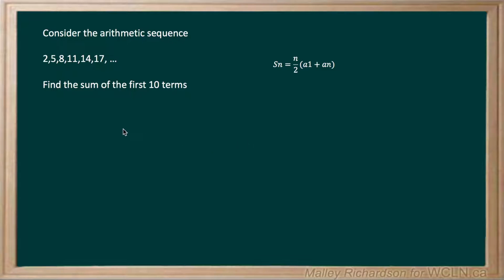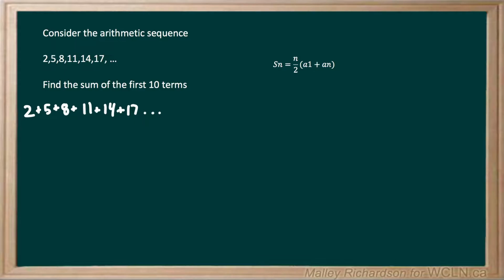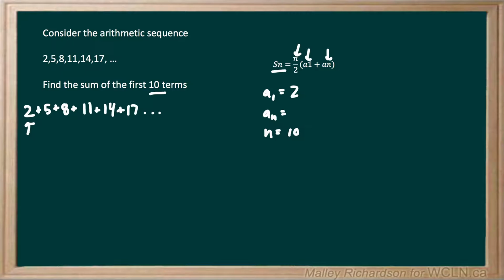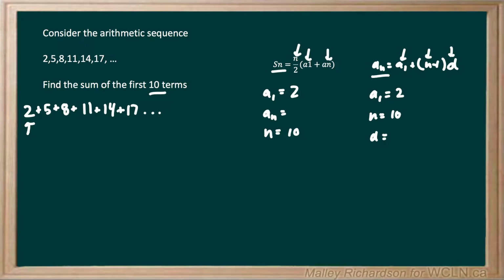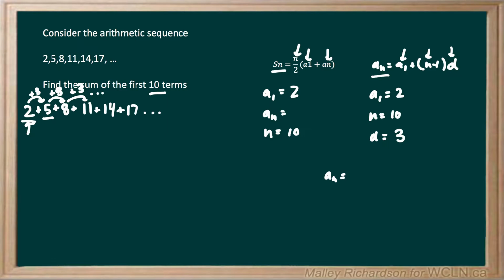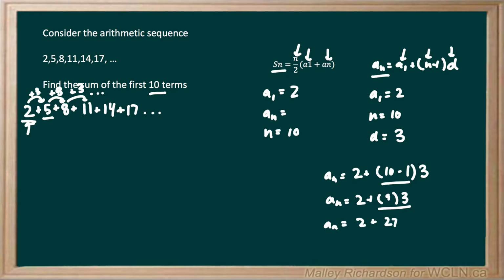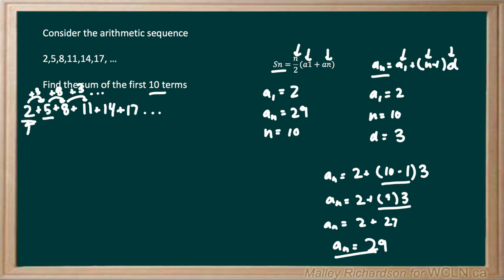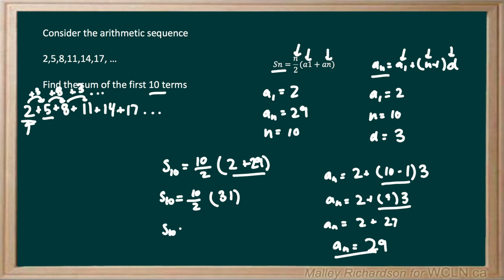SEQ4 practice1 example3